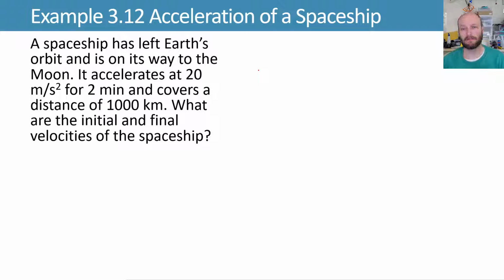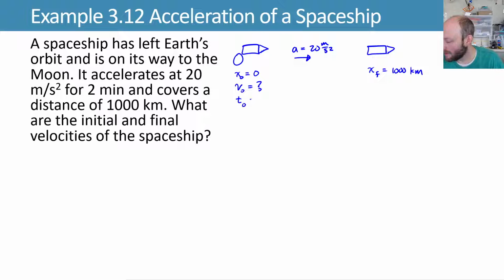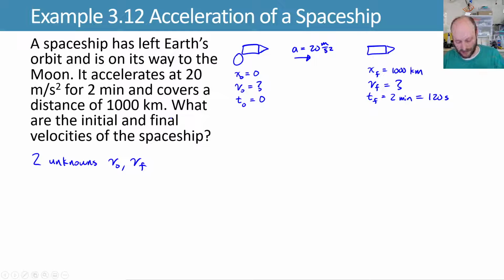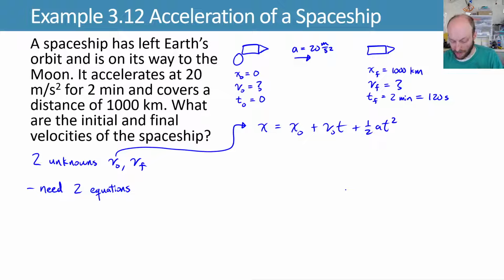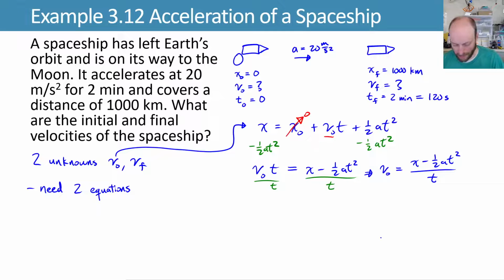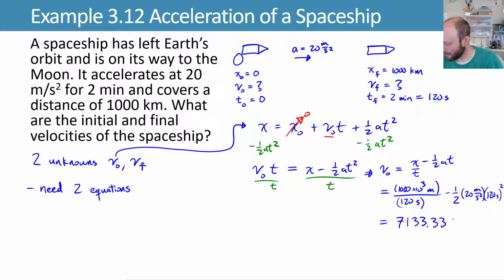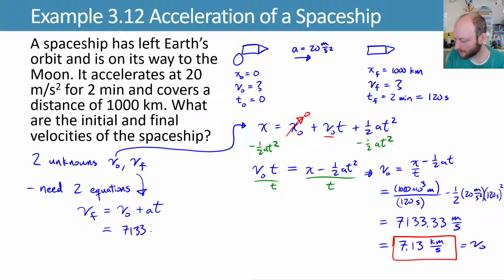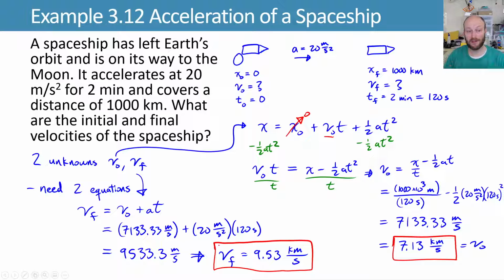3.4 Example 3.12 Acceleration of a Spaceship